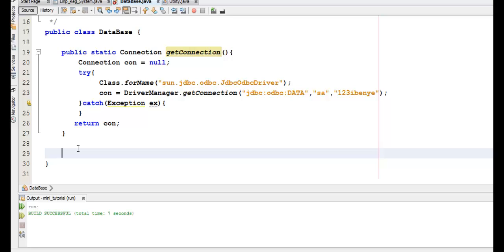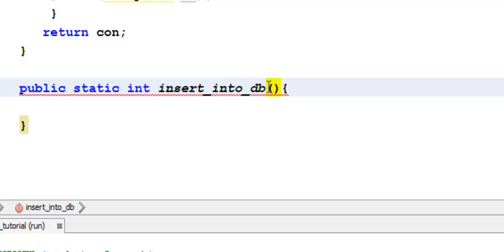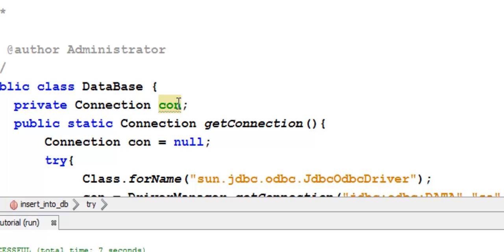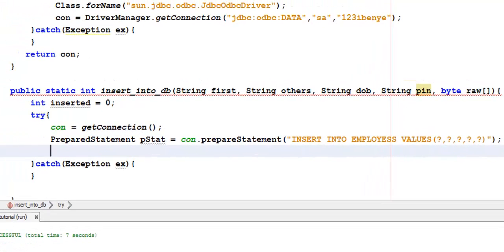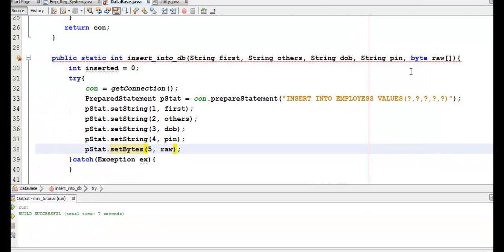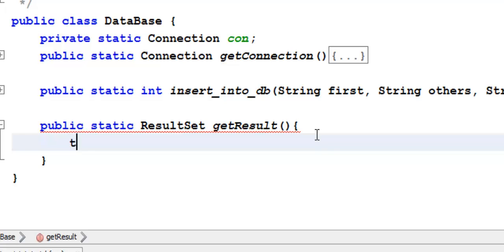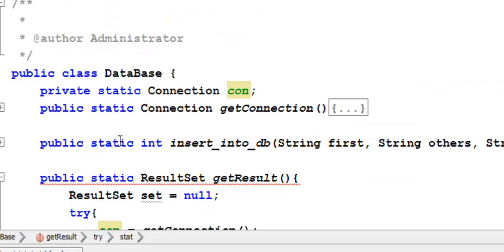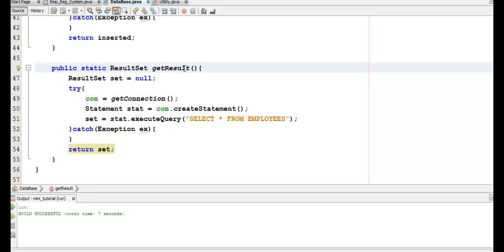Java Jdbc Tutorial 5- Insert and ResultSet Utility Methods